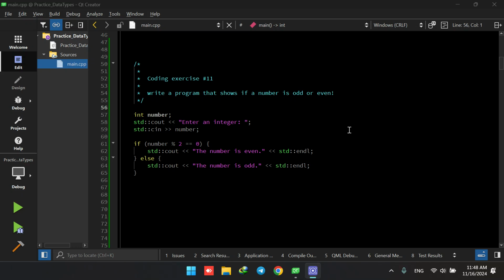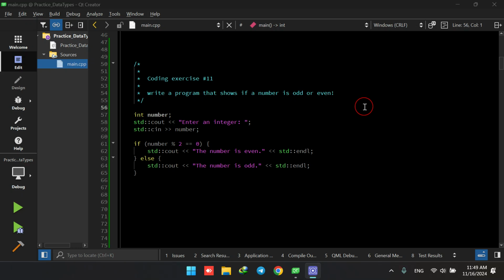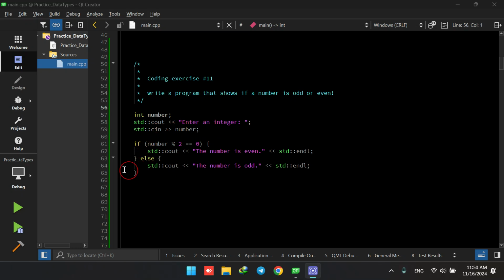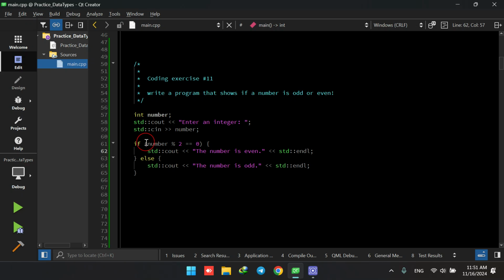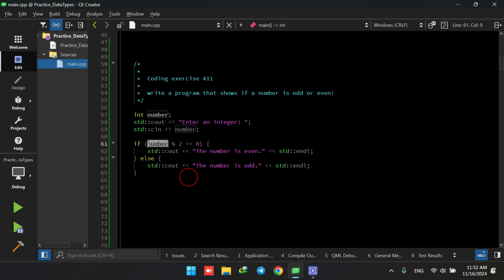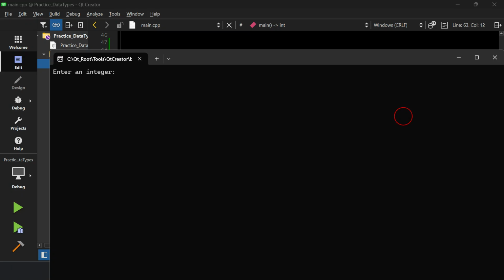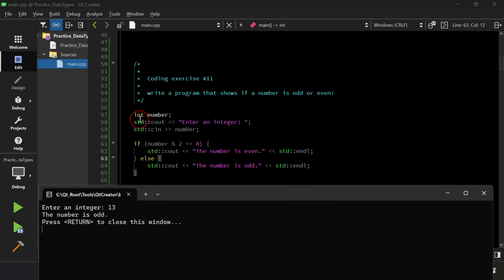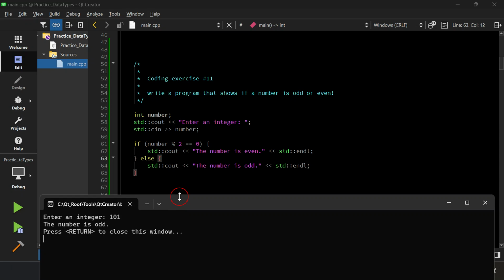If-else conditions in C++ (Part 3)